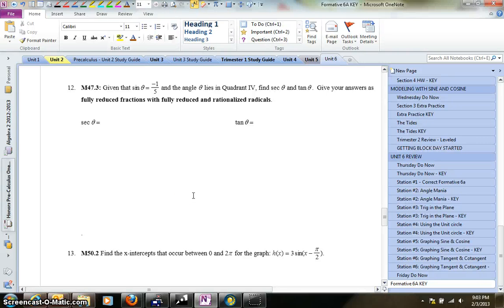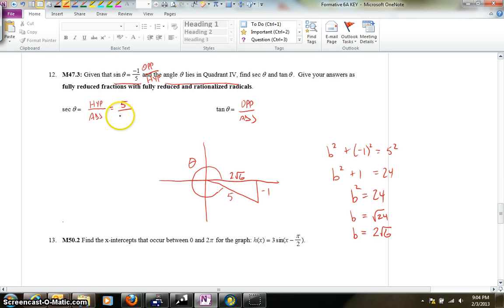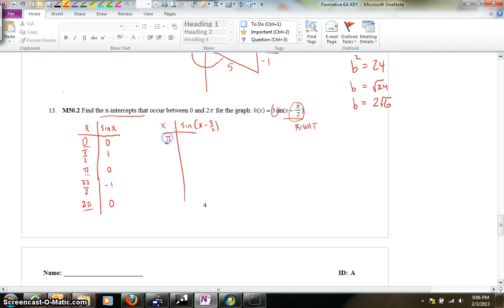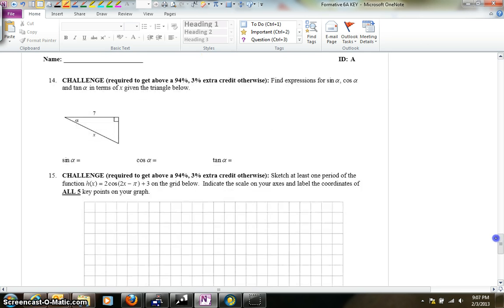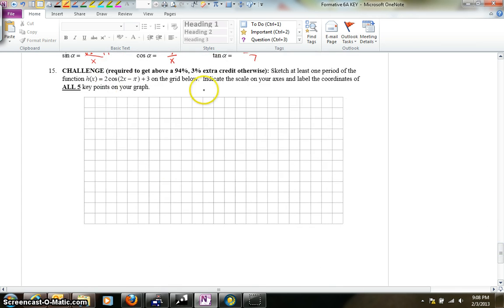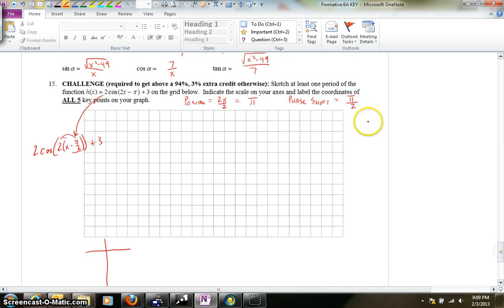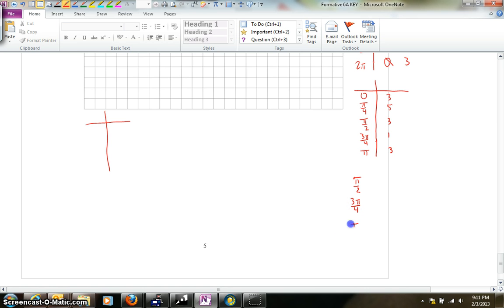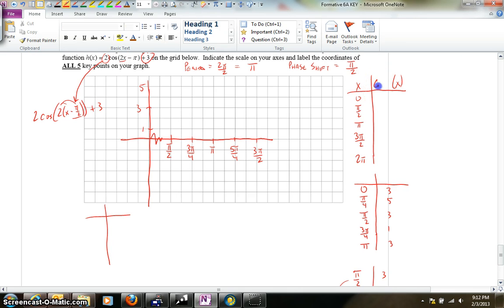Formative 6A KEY Numbers 12 15